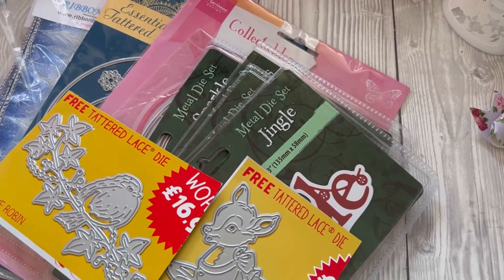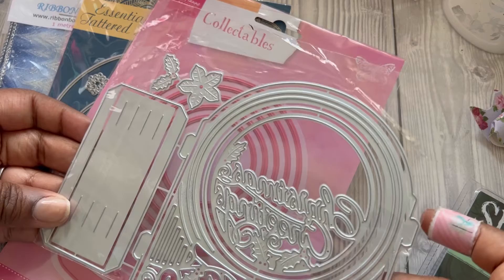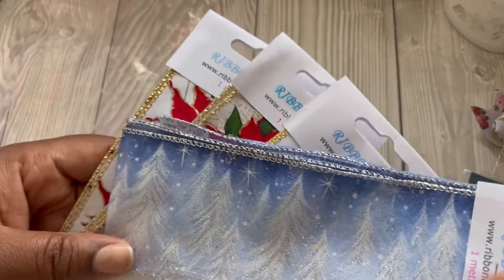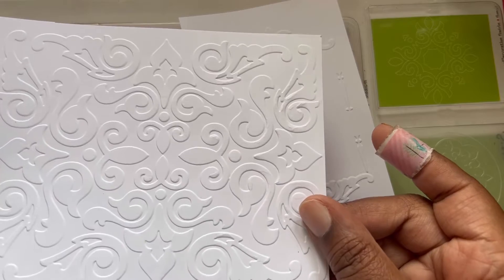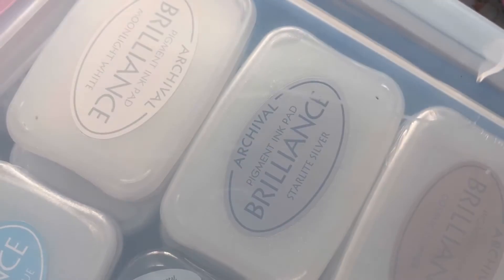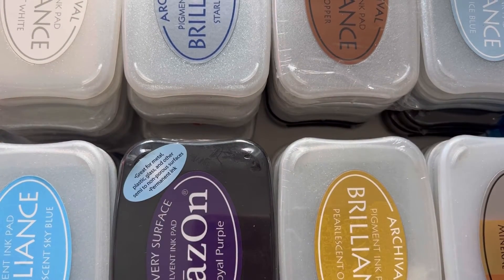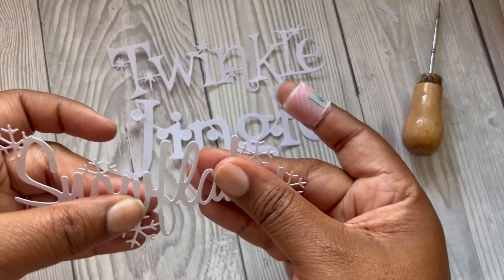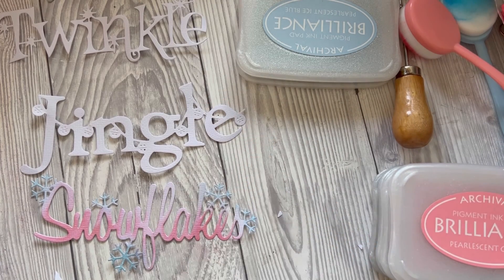I Visited a Carboot Sale - What Did I Find?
adult crafters***